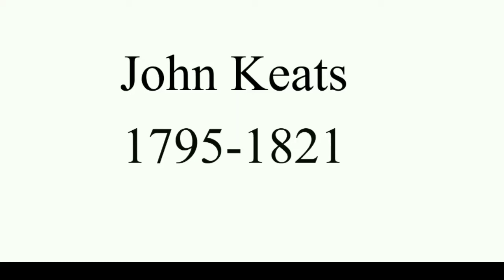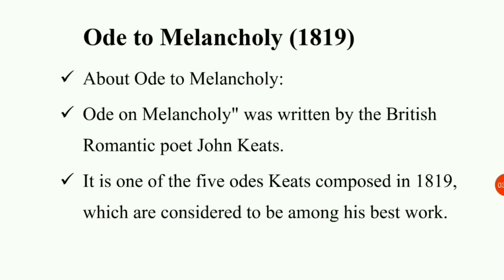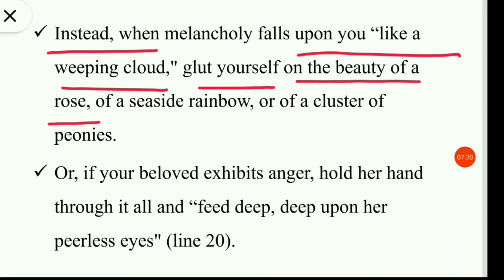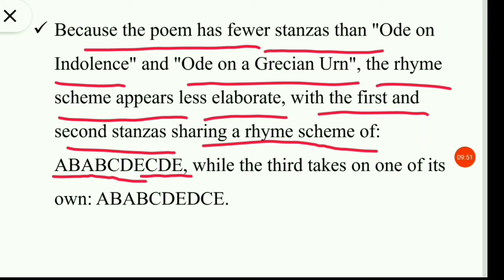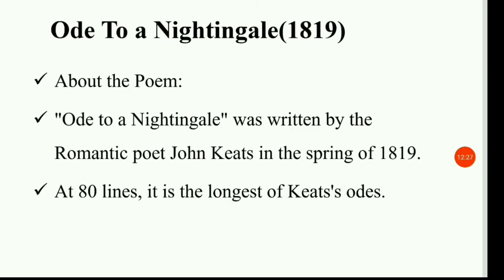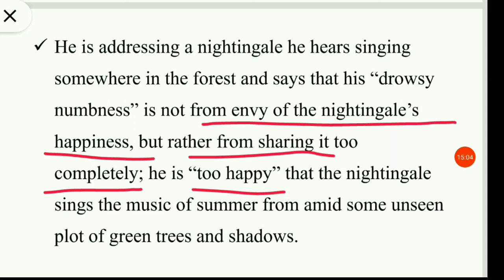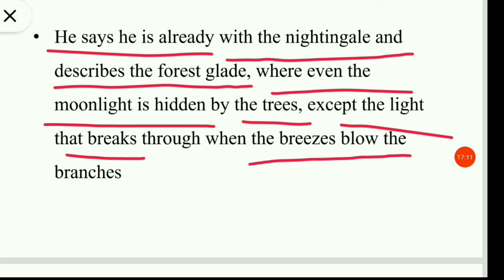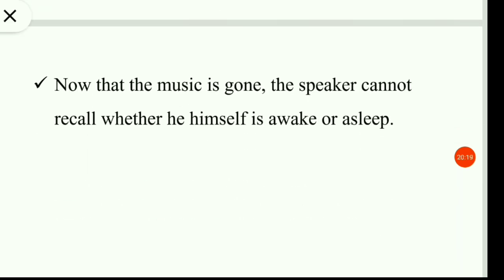JOHN KEATS _PART_1_DETAILED_EXPLANATION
Tgt pgt kvs ( complete notes )
UP tgt pgt   ( complete notes )
Ugc net English subject only
Paper 1st  ugc net
TRB polytechnic
Uttarakhand Lecturer and Lt ( English Subject)
Uttarakhand Lecturer General paper notes